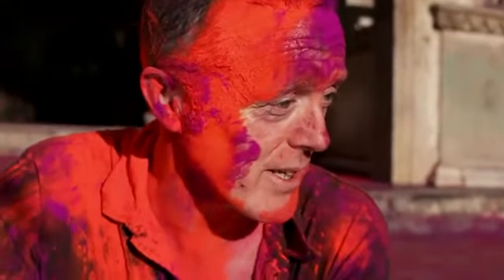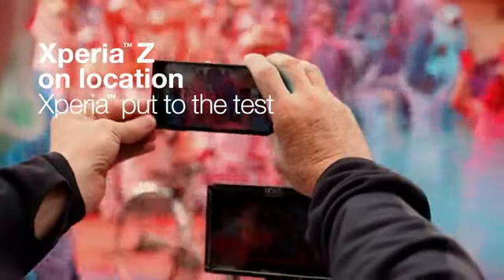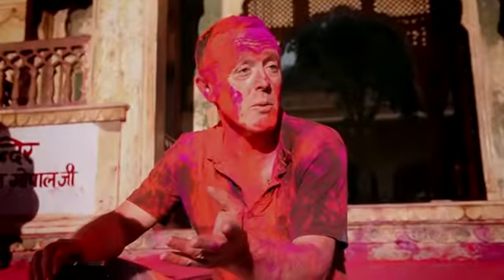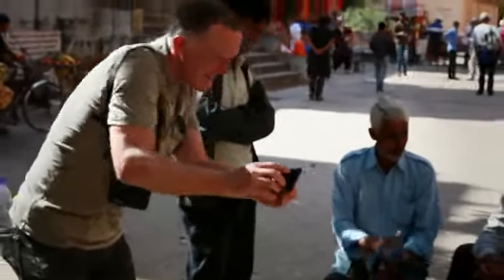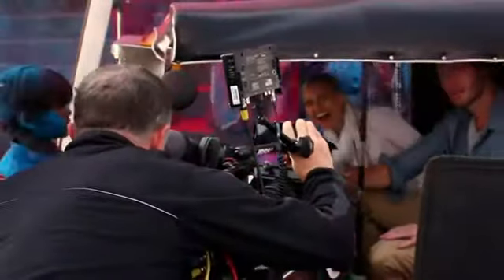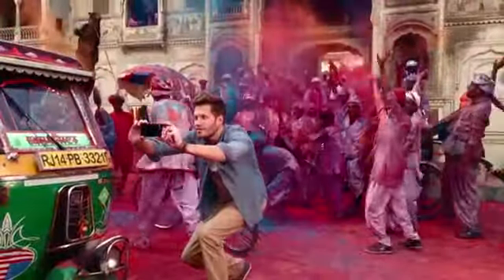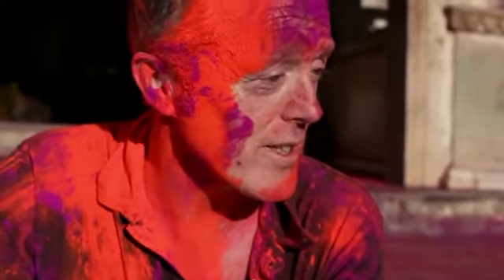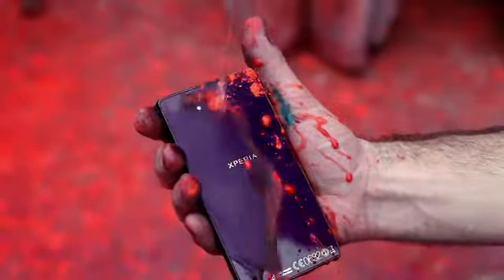Xperia Z TV Ad - On location - Xperia put to the test - YouTube